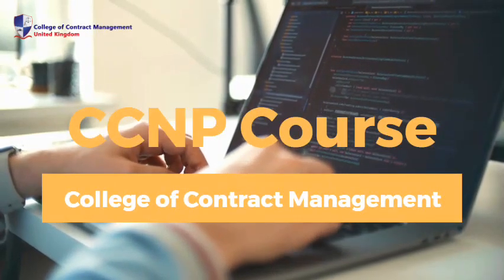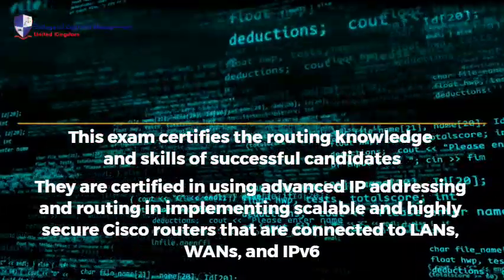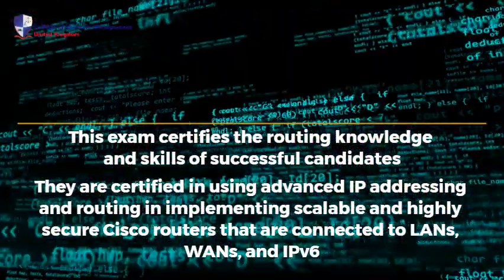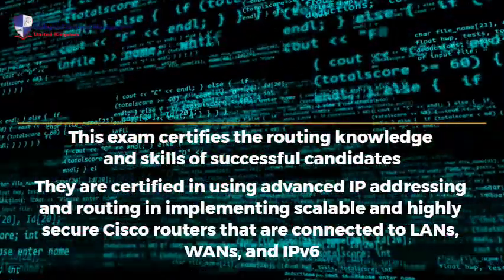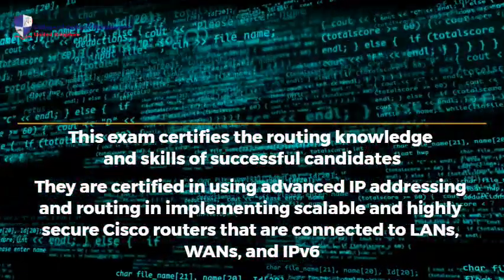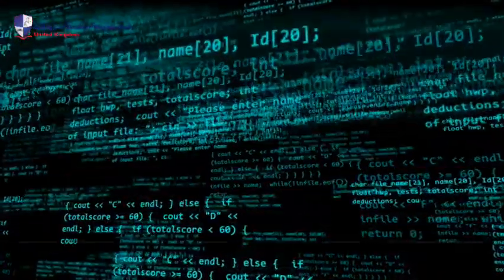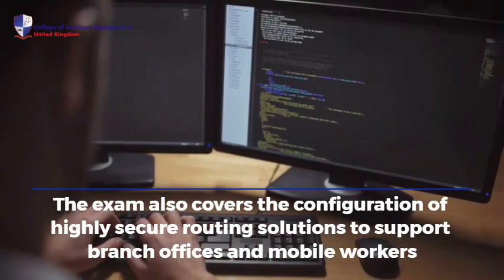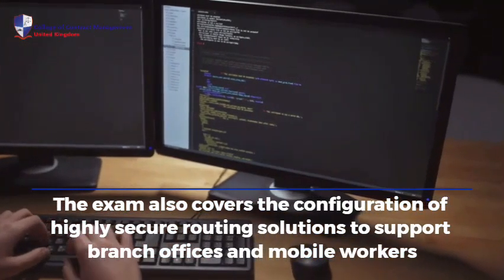CCNP Course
This exam certifies the routing knowledge and skills of successful candidates. Best CCNP Route with live online courses from College of Contract Management in the United Kingdom, gain qualifications worldwide.